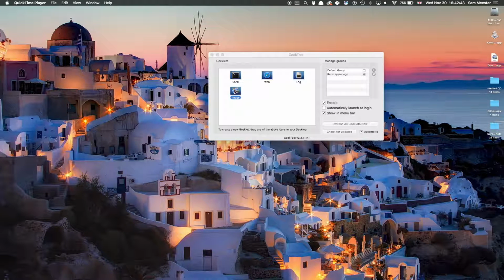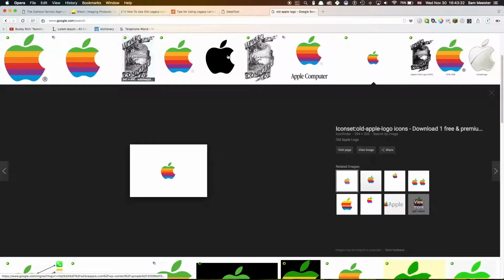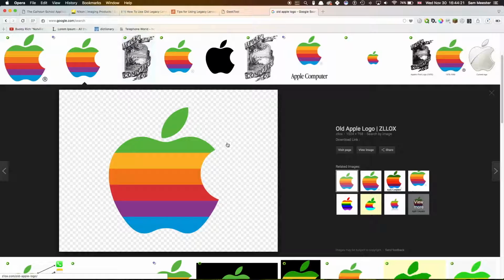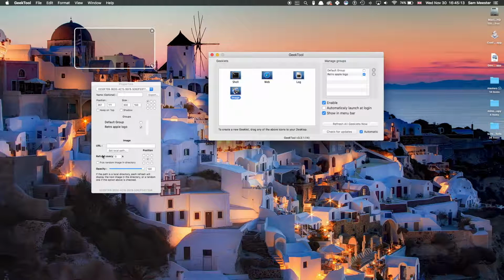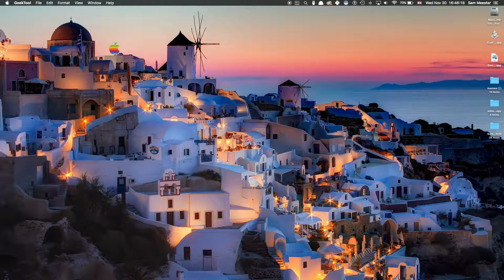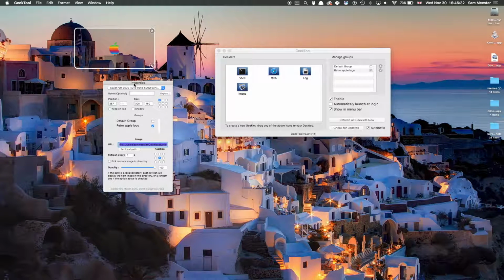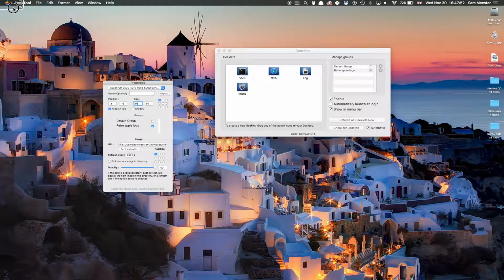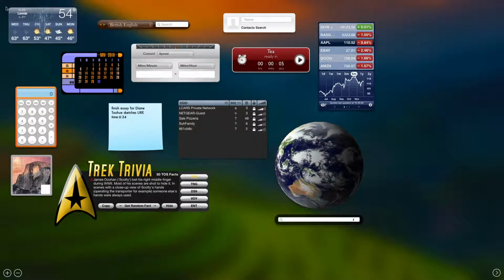How to simply change your apple menu logo | GeekTool